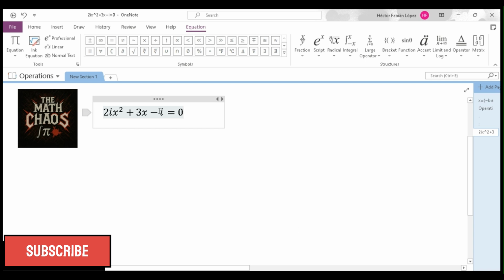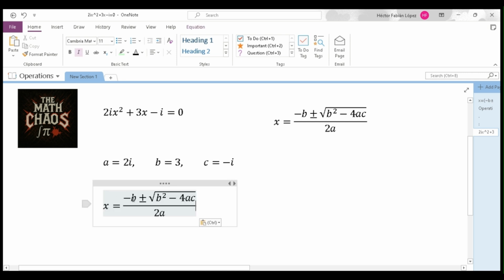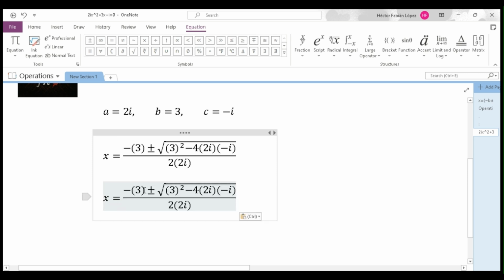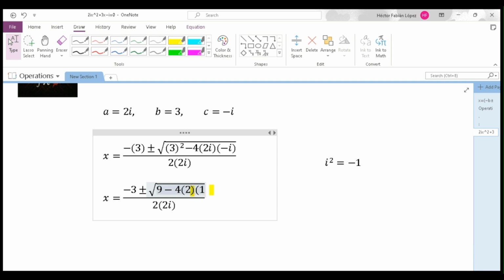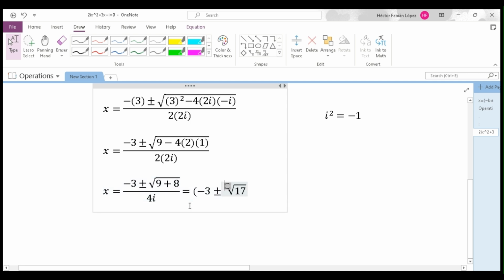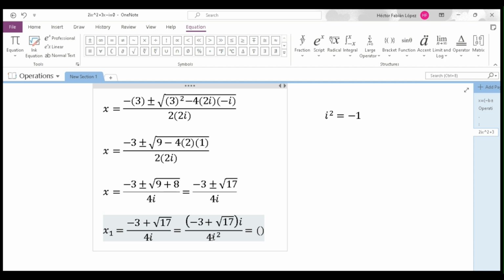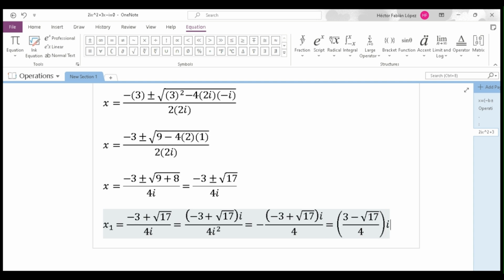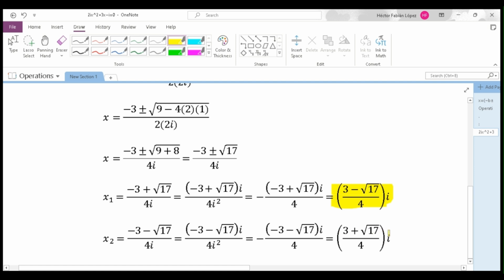Solving a Complex Quadratic Equation with the Quadratic Formula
Welcome back to The Math Chaos!
In this video, we dive into solving the quadratic equation
using the quadratic formula, even with complex coefficients!
We'll go step-by-step to simplify and work through the square root of a complex number.

📌 What you'll learn:

Applying the quadratic formula with complex numbers

Simplifying square roots involving i

Identifying complex solutions